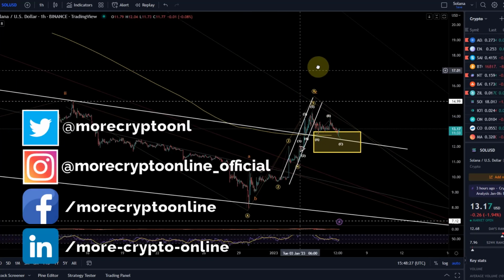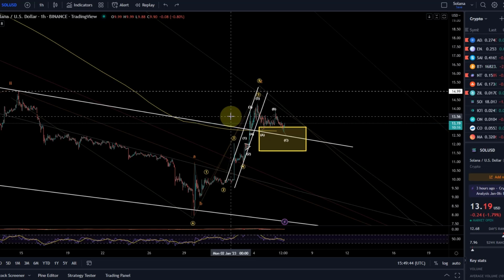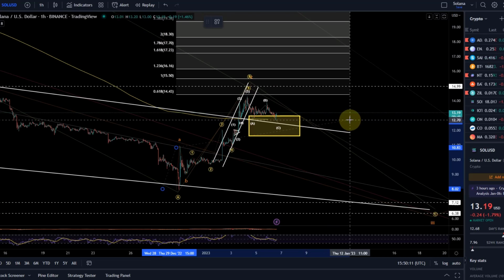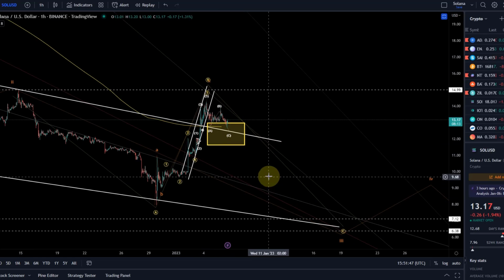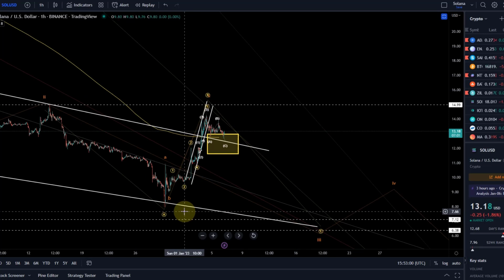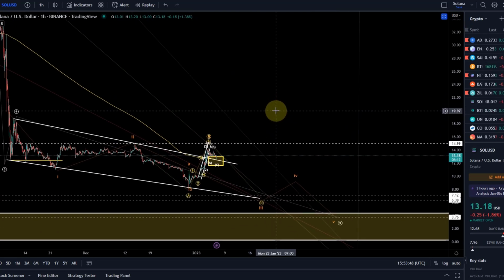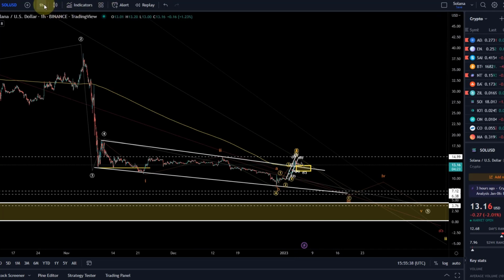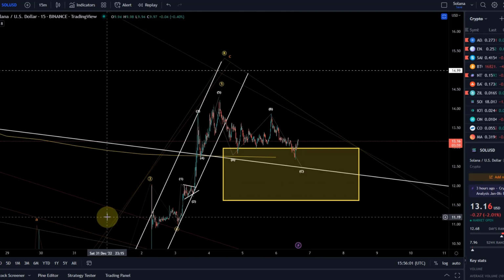Solana Price News Today - Elliott Wave Price Prediction & Technical Analysis, Price Update!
Trade on Coinbase:
Receive $10 in BTC (see terms on website):

Trade on Kucoin:
Receive a 20% fee discount:

Trade with Trading212:
Receive shares worth up to $100: